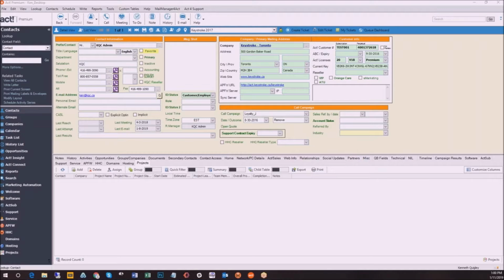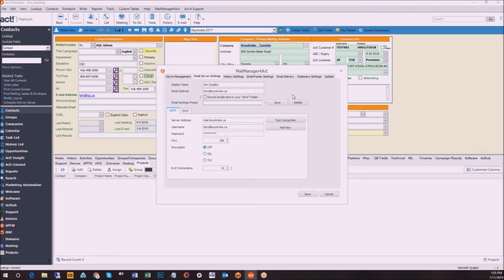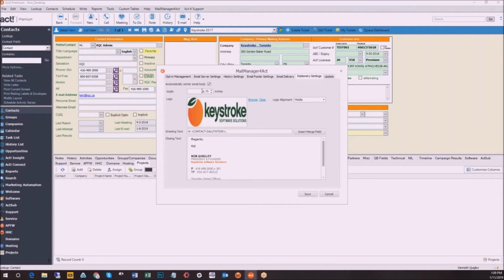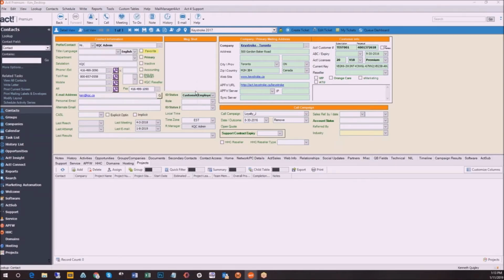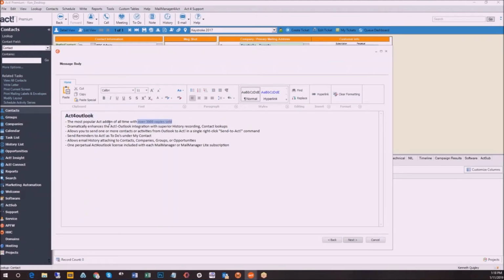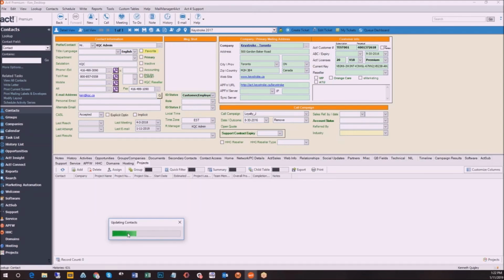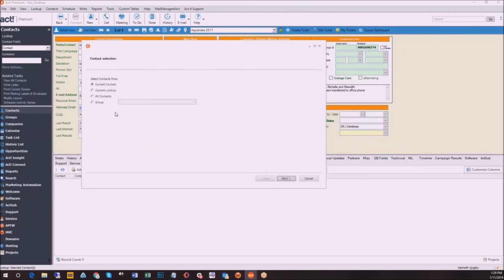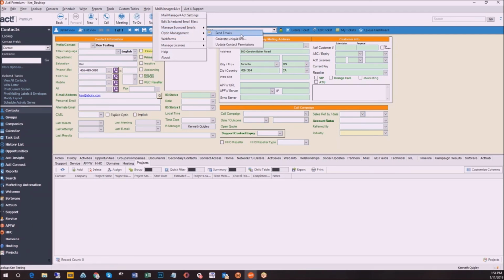MailManager4ActDeepDive by Keystroke.ca